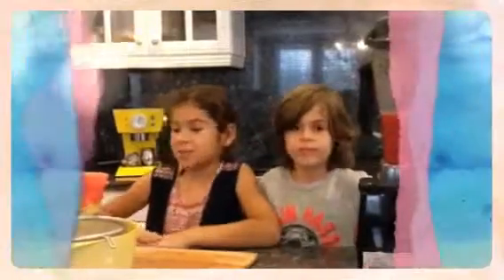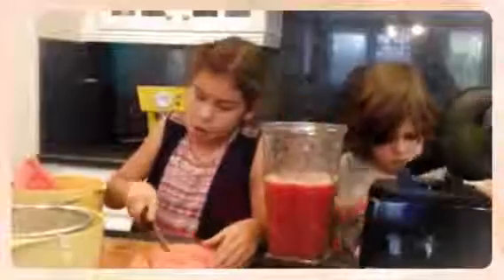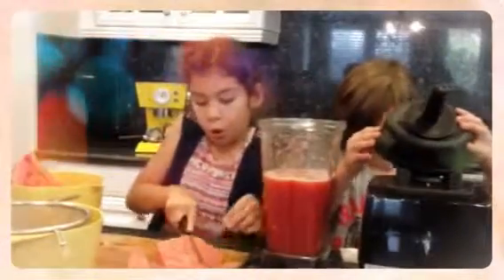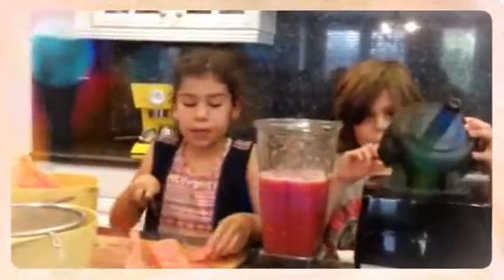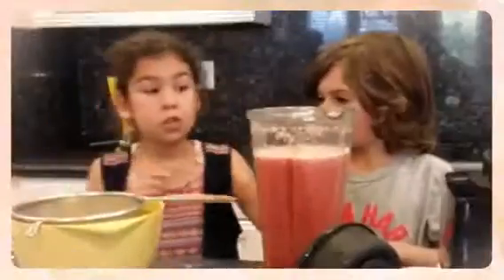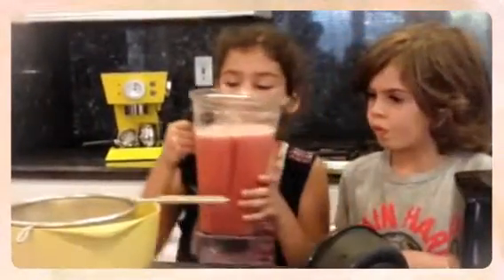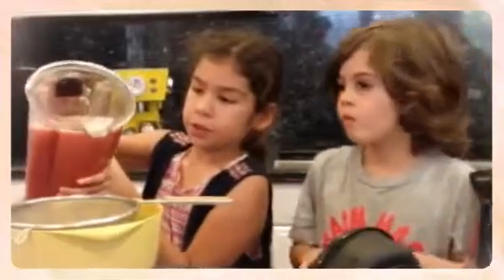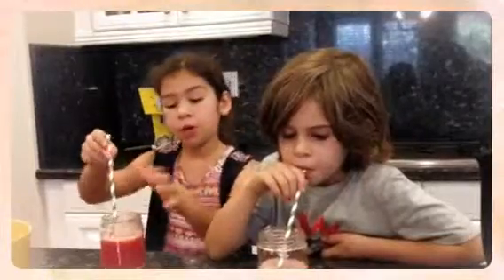Natural Watermelon Smoothie for Kids | Family for Health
Ella and Lucas from the Family for Health Show demonstrate how easy it is to make a tasty natural watermelon smoothie in this Kids Corner recipe segment.
FamilyforHealthEatMoveBeTogether FamilyforHealthShow FamilyforHealthKidsCorner  FamilyforHealthRecipe